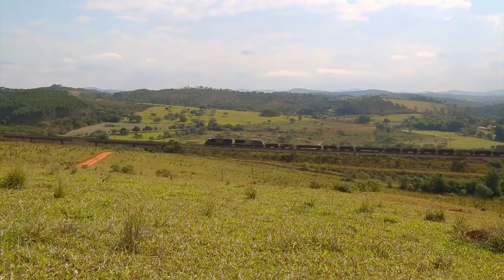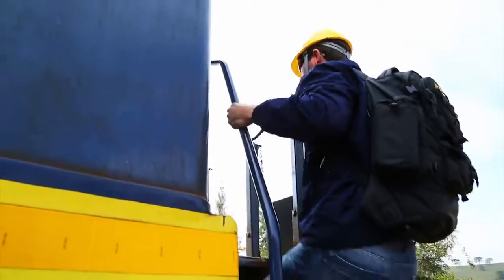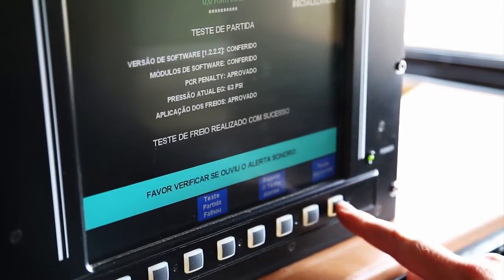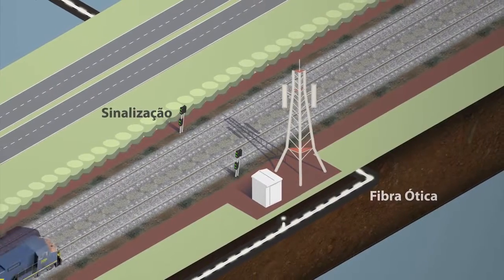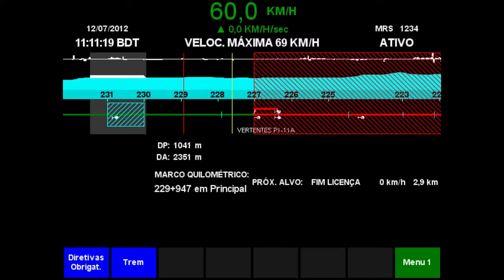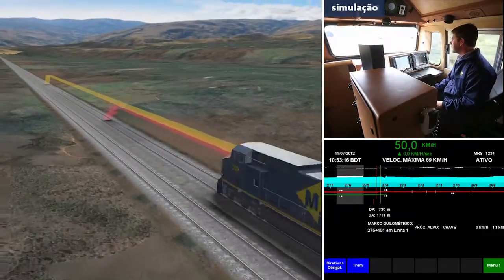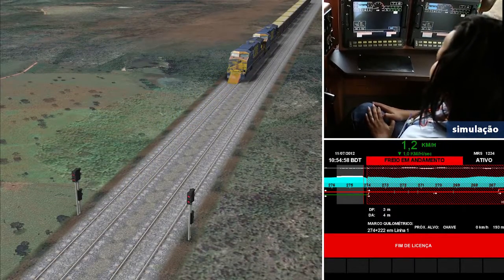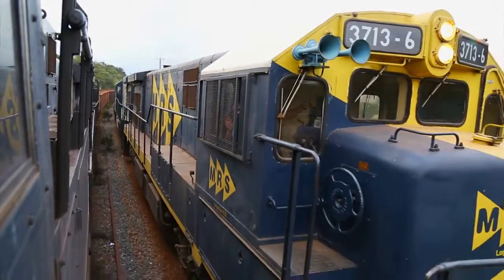Training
Using this video one of the most important rail-road companies in Brazil showed a technological system to control the traffic in their railways from the control room. The production has had numerous audiovisual resources, such as 3D graphic animations, cameras placed in locomotives and time-lapses.